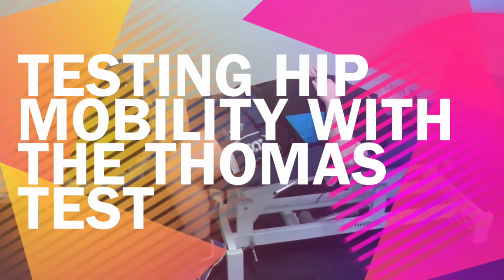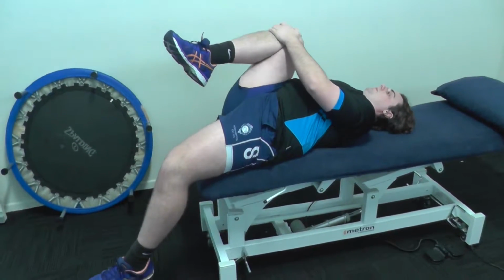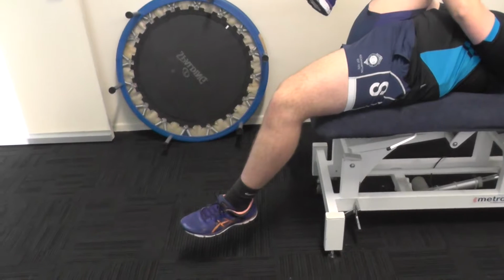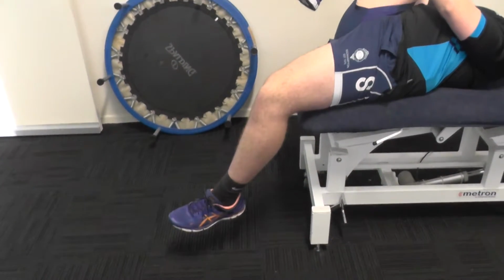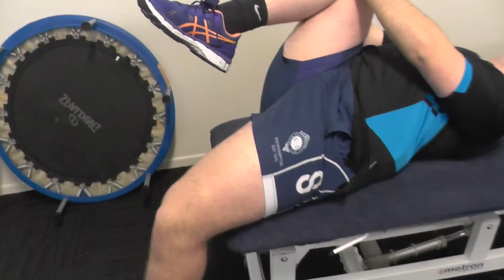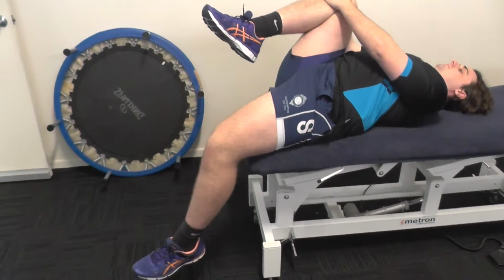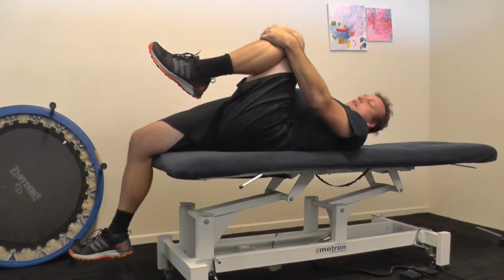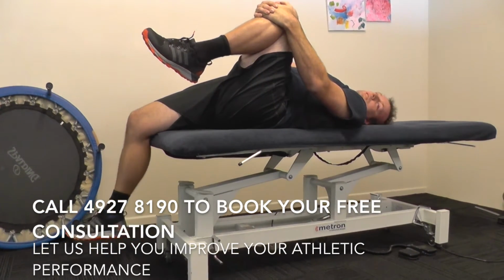Testing Hip Mobility with The Thomas Test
This video here goes through the Thomas Test and how we look at working out what areas of the hip need work on.

The Thomas Test is an accepted and validated test to look for hip flexor and quadricep tightness.

You can use this test to work out whether your hip flexors or quadriceps are the main problem, and therefore what to focus more on.

In this video, we test Harry, and Glenn and compare the differences.